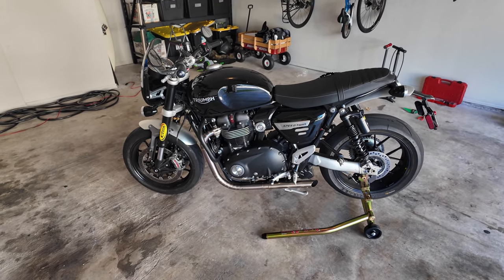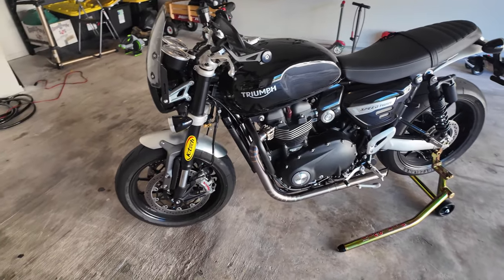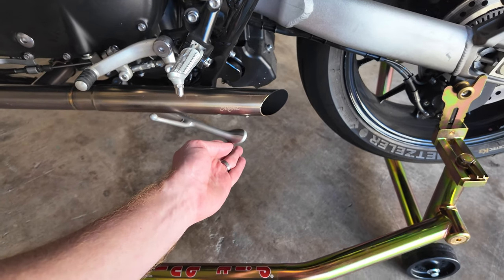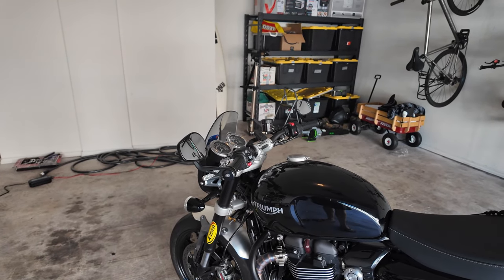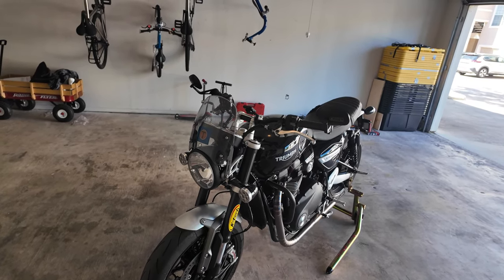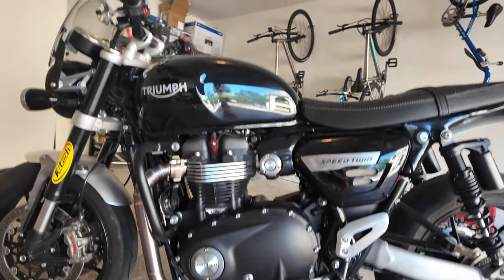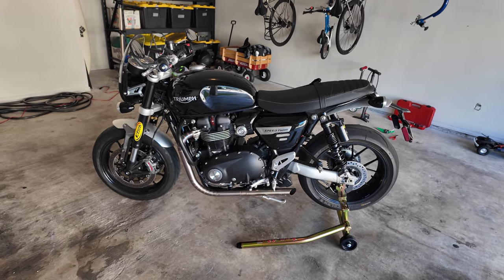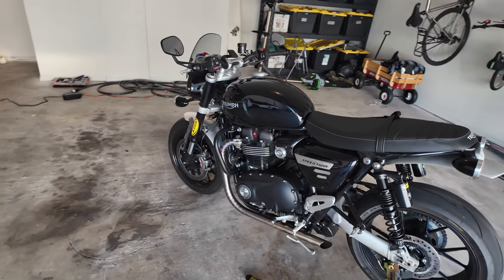Triumph Speed Twin 1200 Owner's Review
Quick overview/review of my 2023 Speed Twin 1200 and the mods I have done to it. Evotech, K-tech, Motone Nautilus, Peak Design, SW-Motech, Noko, SLR Tuning, K&N.